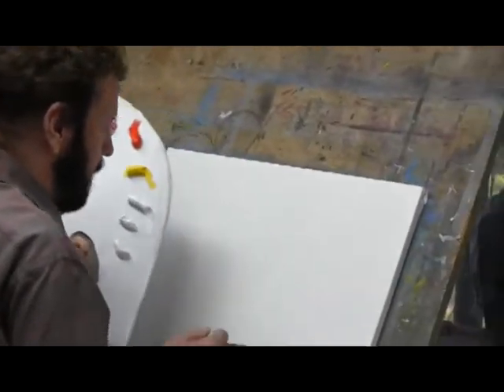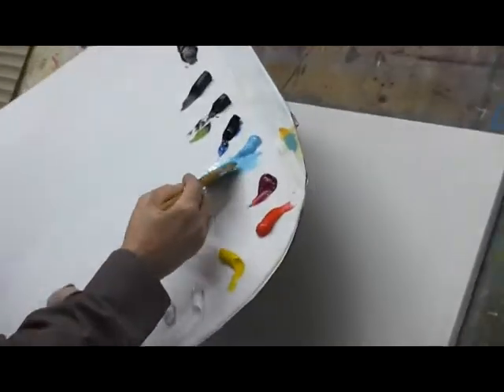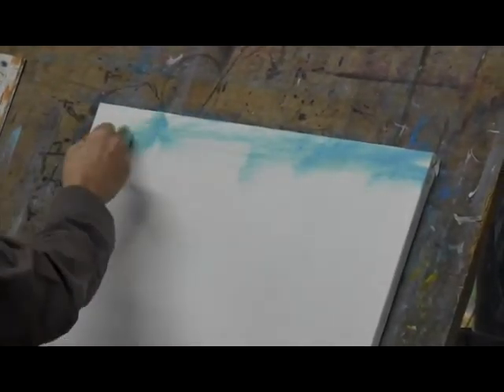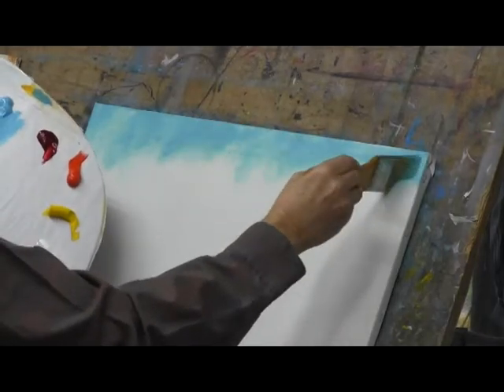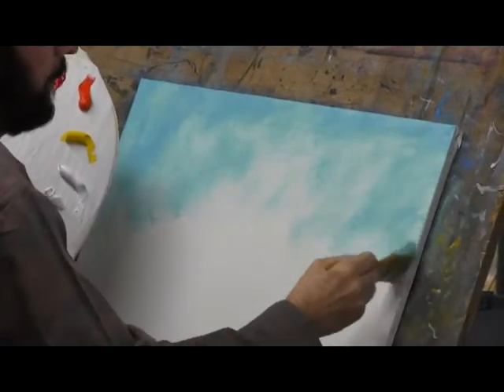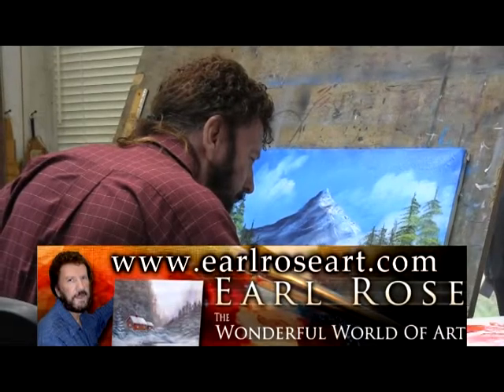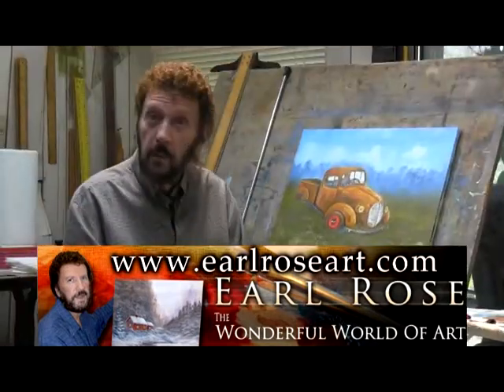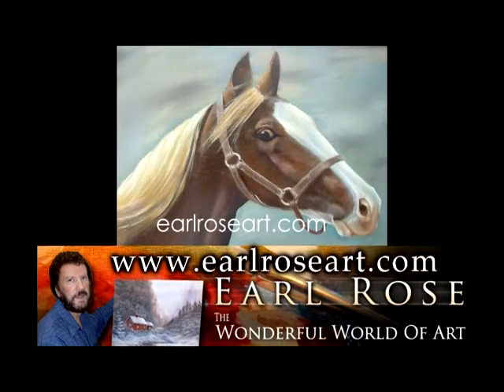Earl Rose Art 2017 Episode 17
Episode 17 of the 2017 season of Earl Rose Art. Filmed by Jim Edwards. Edited and produced for ARC TV by James Fisher.